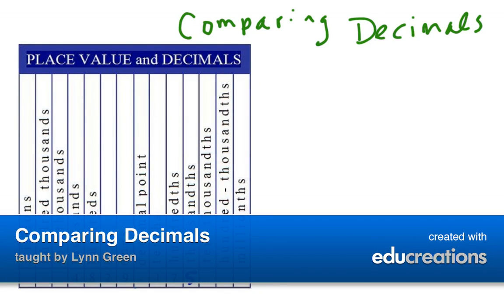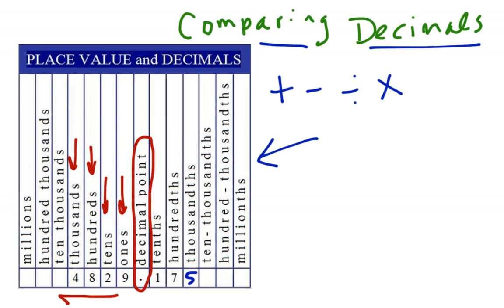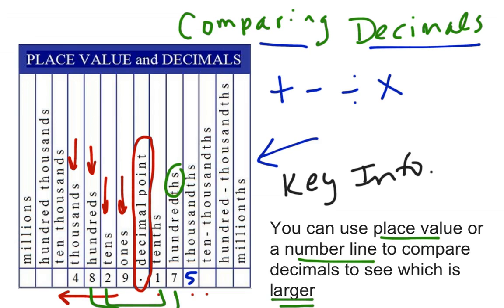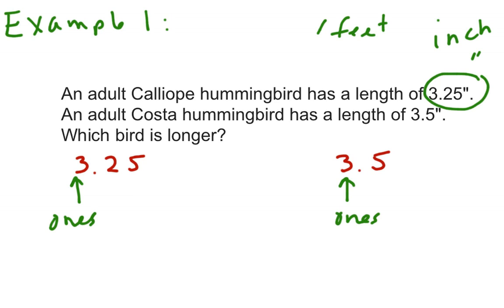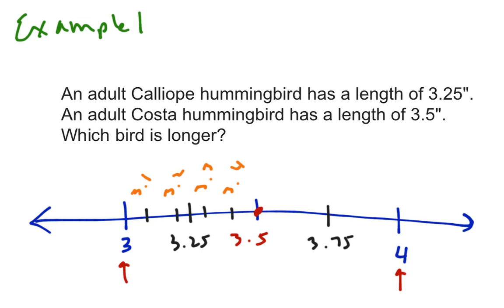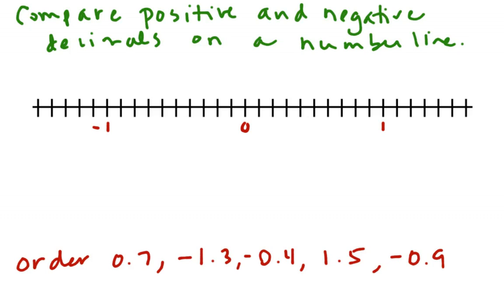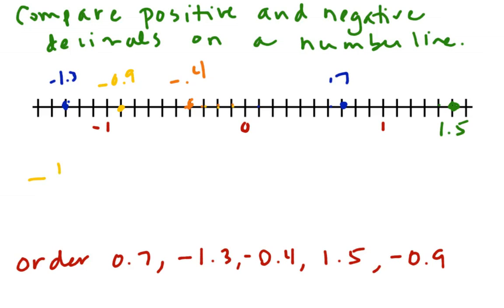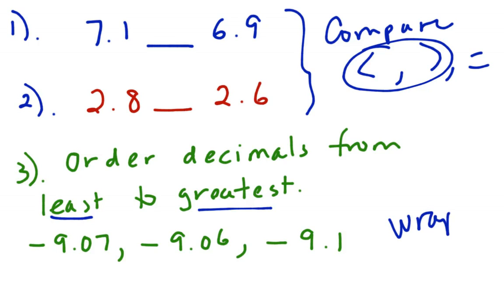Comparing Decimals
An introduction to comparing decimals. View more lessons